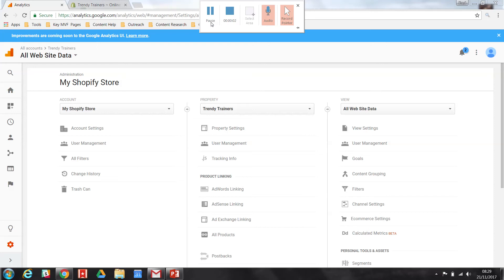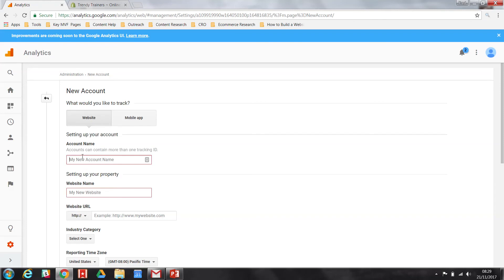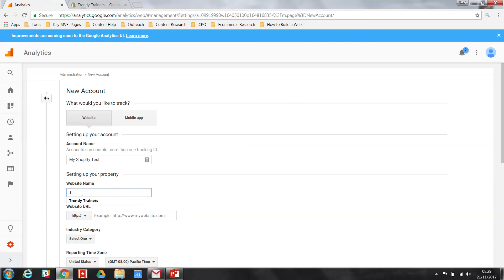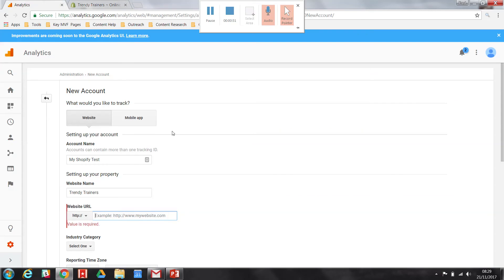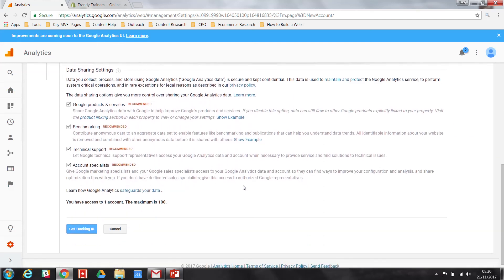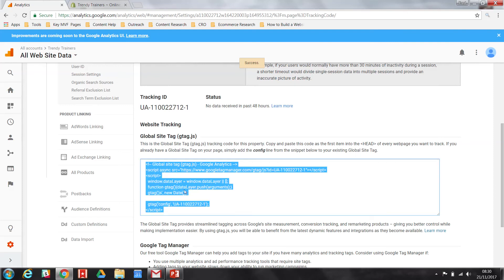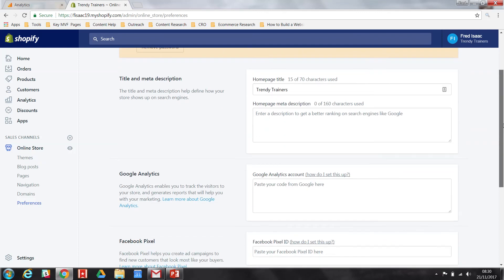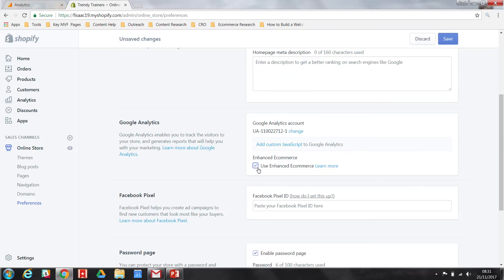Install Google Analytics on Shopify: A Tutorial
Follow the steps in this video to integrate Google Analytics with your Shopify store. Adding Google Analytics will help you find out who your customers are, and how they are using your site.